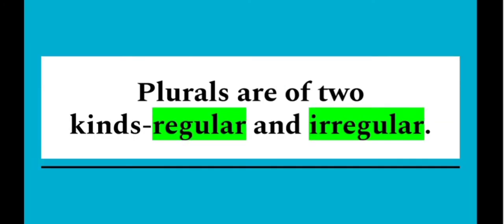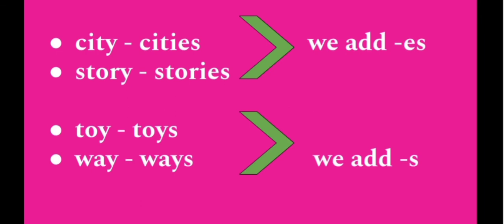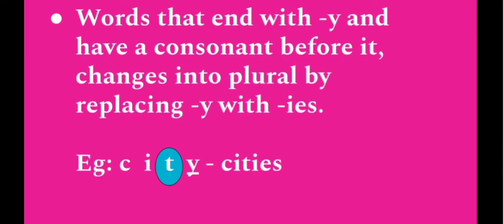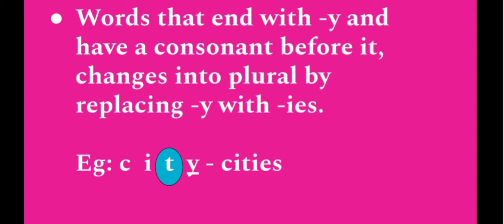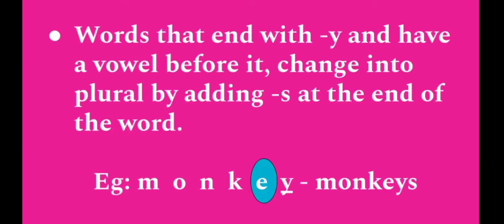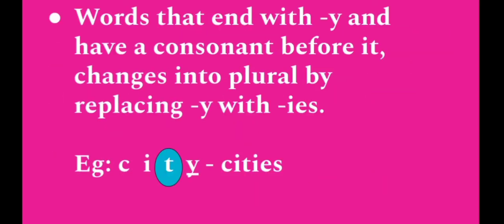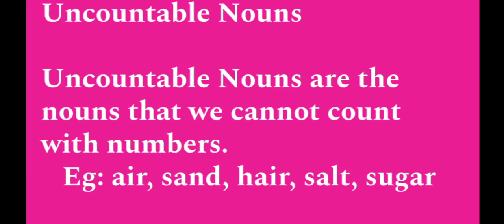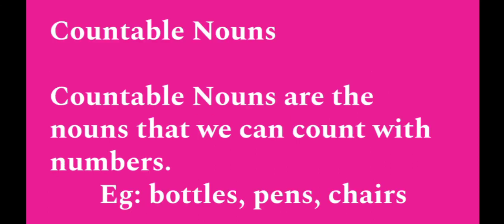Chapter-8#Noun-Number#English-1